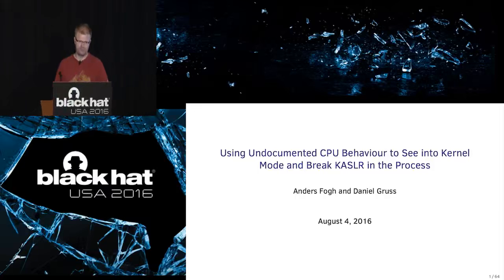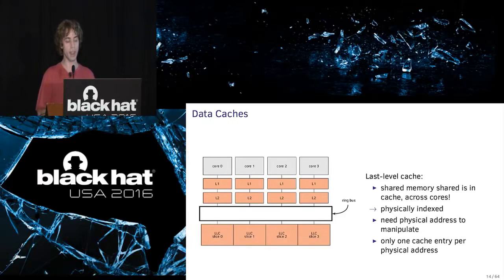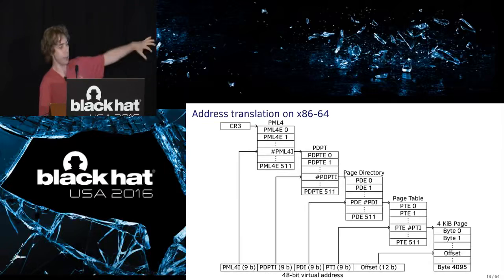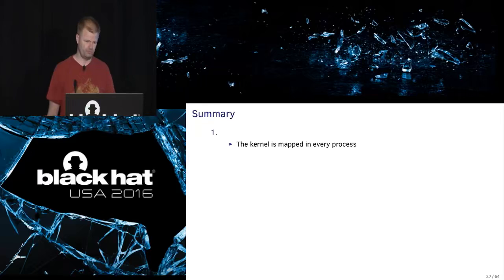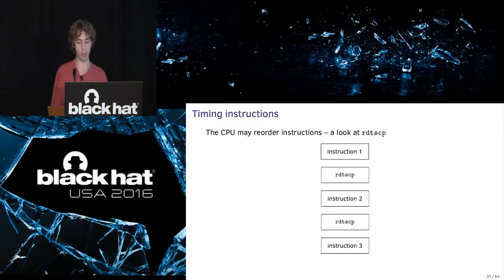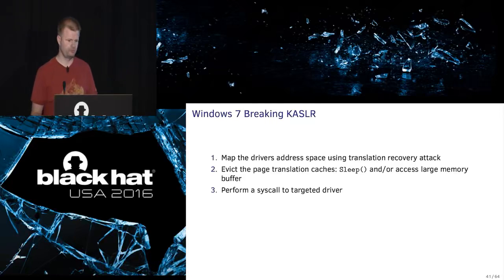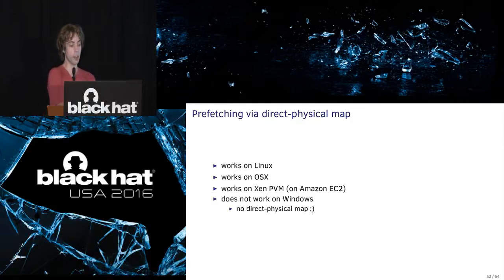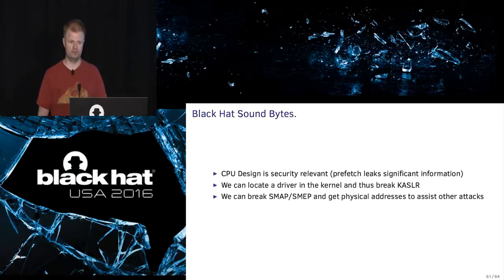Using Undocumented CPU Behavior to See Into Kernel Mode and Break KASLR in the Process